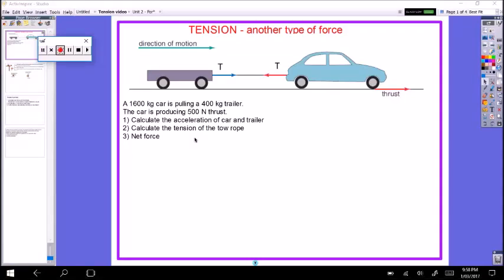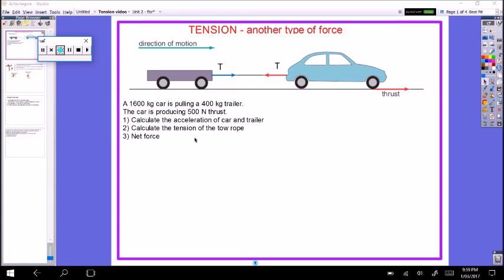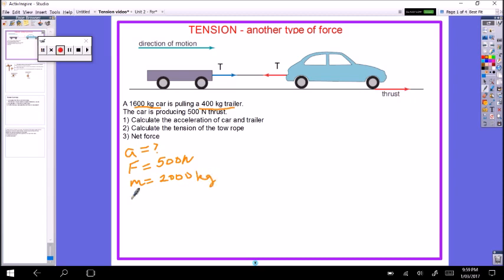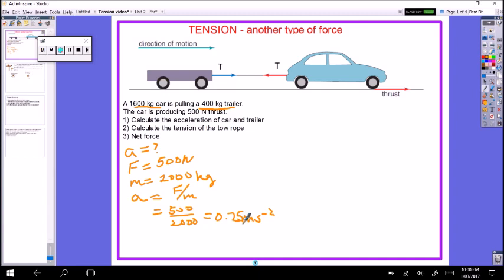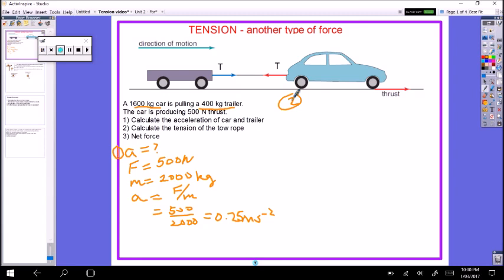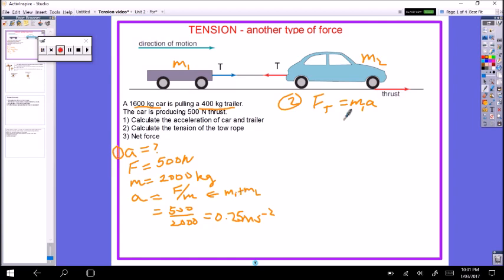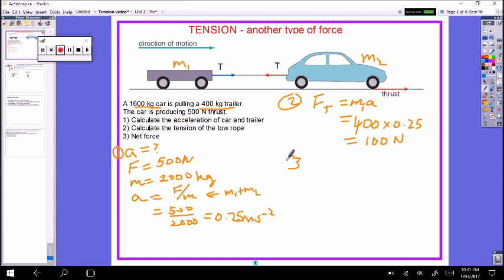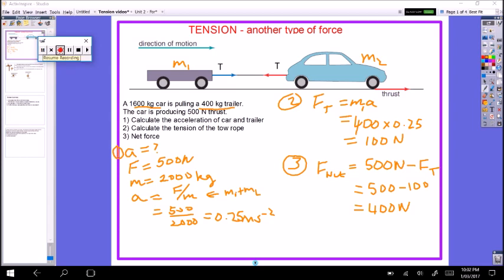Year 11 Physics: Tension 1